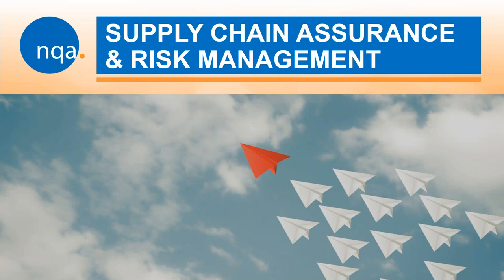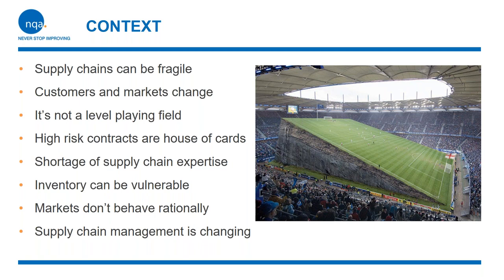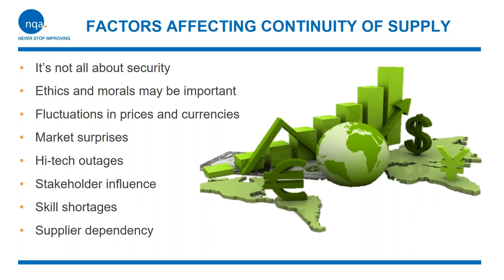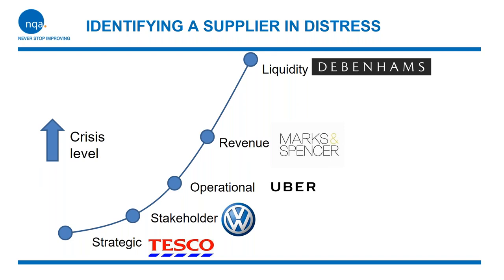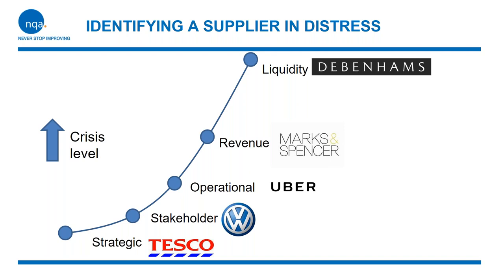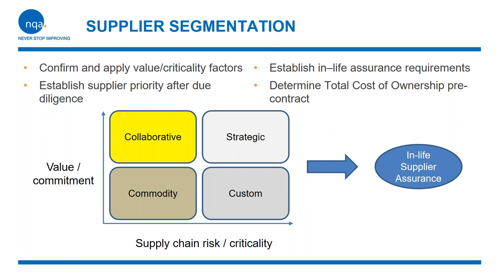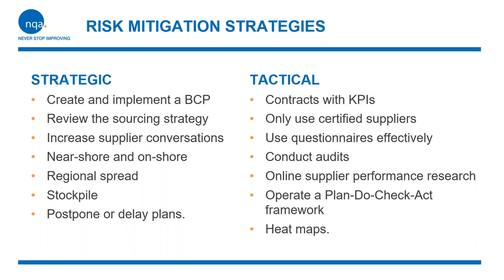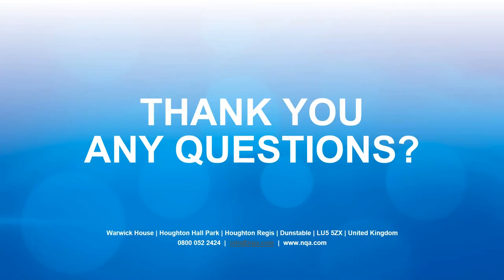NQA Webinar: Supply Chain Assurance and Risk Management (2nd February 2021)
Watch this video where Tim Pinnell, NQA's Information Security Assurance Manager and Dominic Owen from Tuned to R.I.S.K Ltd take a closer look at security, resilience and privacy in the supply chain.

Covid has shown how vulnerable organisations are to supply chain disruption. With an unresolved Brexit looming the risks are even greater. The fragility of extended supply chains is more than ever before a real threat to enterprise resilience. Lean, Just in Time, financial stability, and geo-political uncertainty are just some of the factors that can impact the supply base.

This video explores the issues further, with a closer look at security, resilience and privacy in the supply chain. It will also introduce a method for measuring the supply chain risk in business terms.